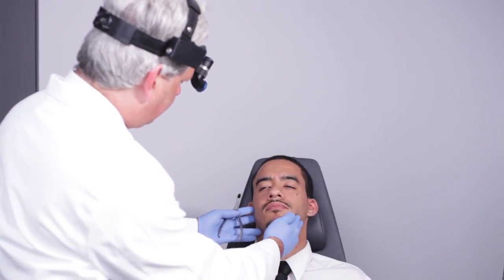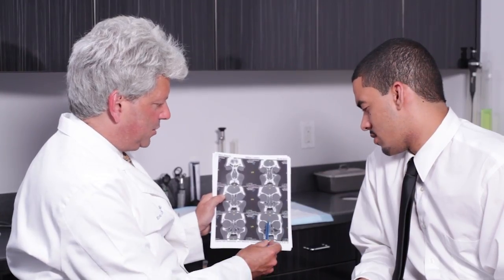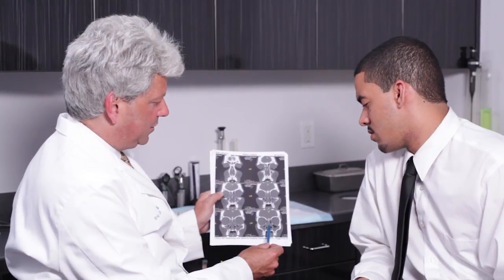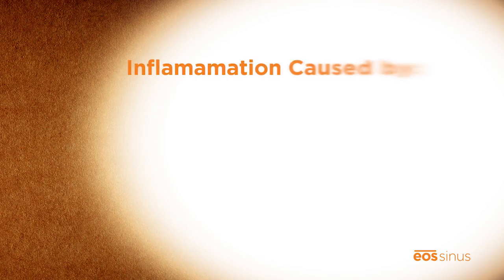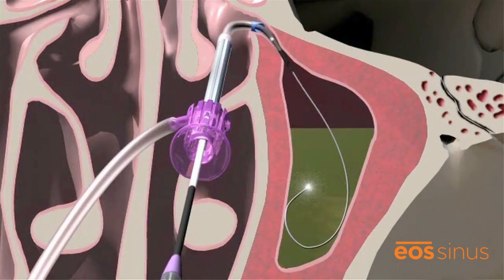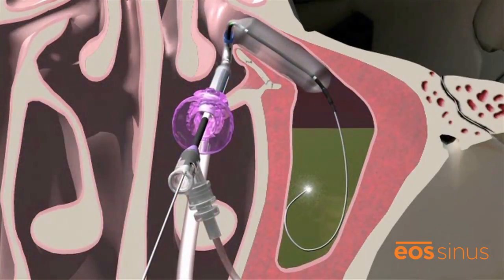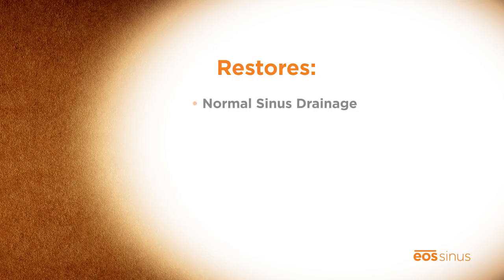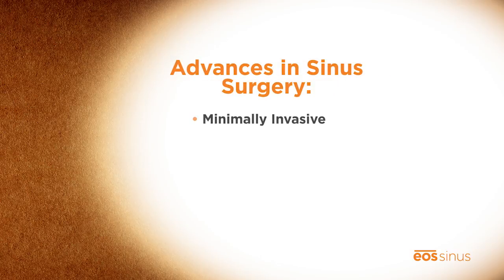Balloon Sinuplasty Treatment for Chronic Sinusitis | Non-Invasive Sinus Procedure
Balloon sinuplasty is the latest procedure performed to treat chronic sinusitis or sinus infection. Chronic sinusitis is due to the inflammation of the inner lining of the sinuses causing problems such as facial pain, pressure and headaches. Balloon sinuplasty removes nasal blockage and restores normal nasal drainage. This non-invasive treatment requires minimal downtime and no nasal gauze packing like traditional procedures.

Our ENT specialist at eos sinus performed multiple balloon sinuplasty procedures every month. Let us help you Breathe Better. Live Better.